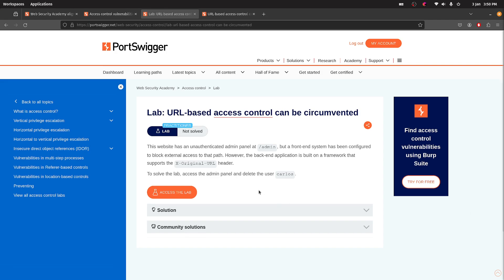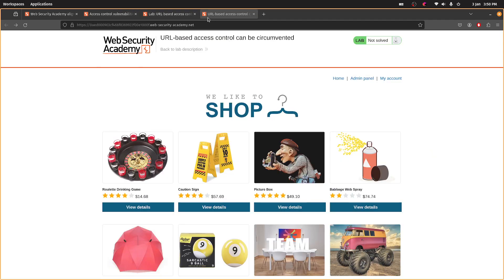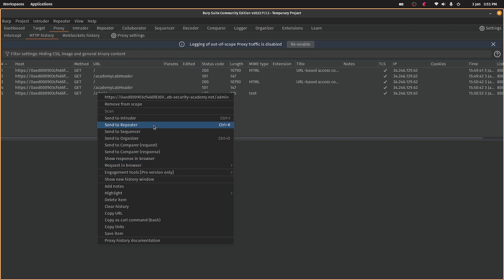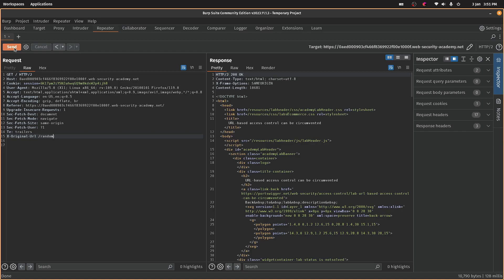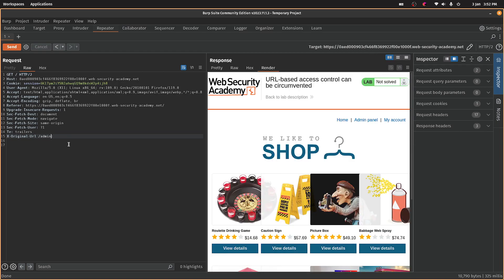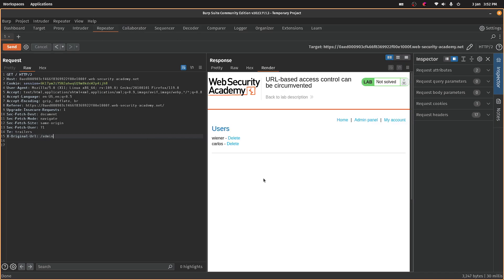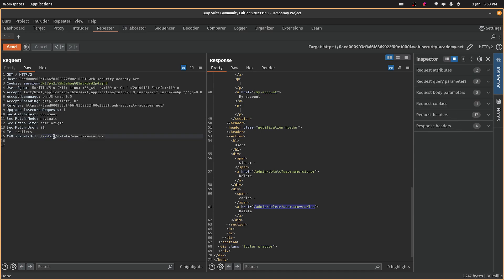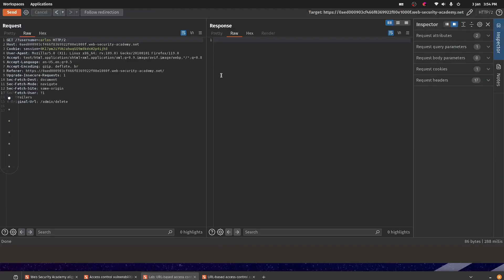Portswigger: URL-based access control can be circumvented